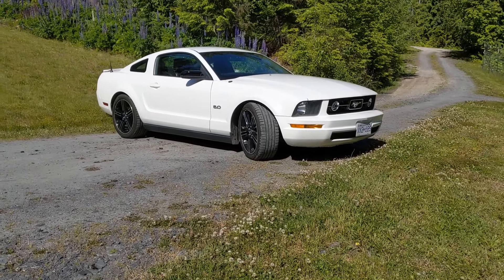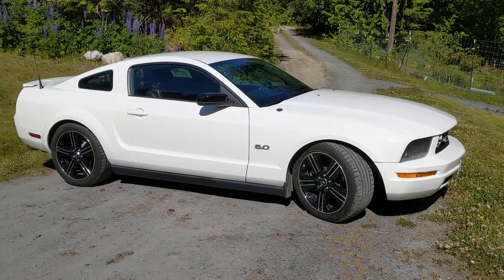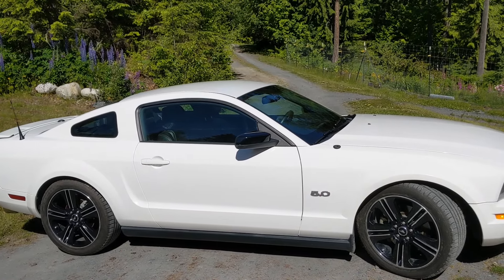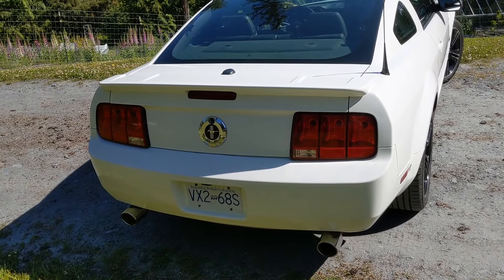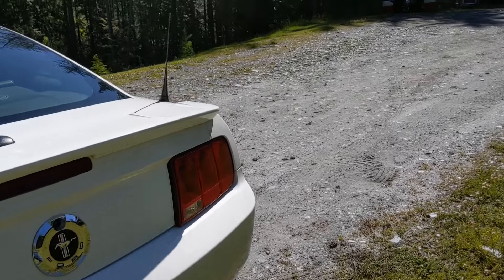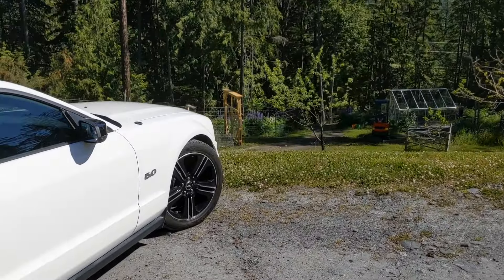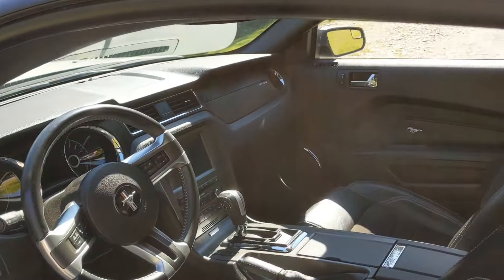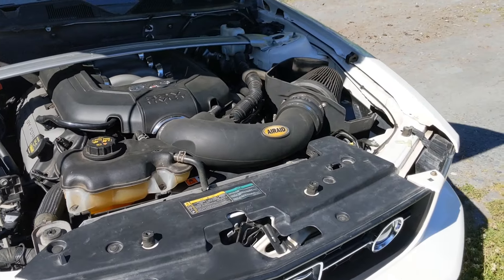2014 Mustang GT in a 2009 Body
This is a summary of my 2009 Mustang coyote swap build.